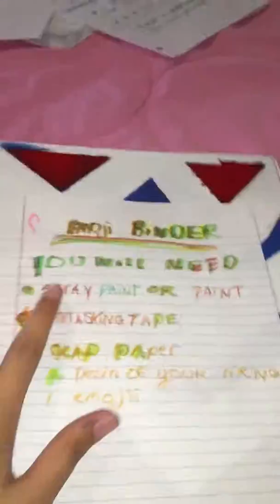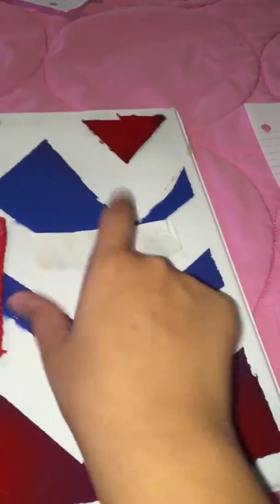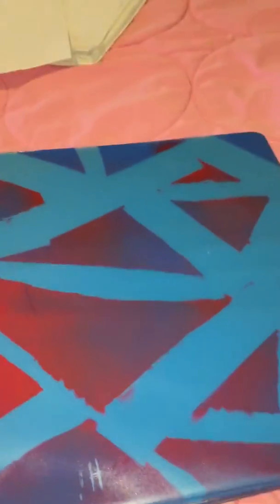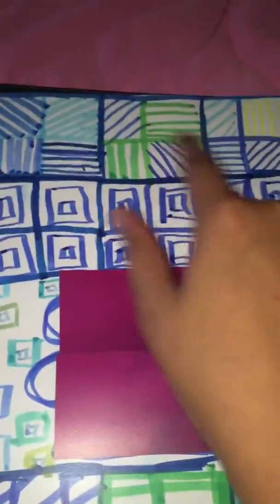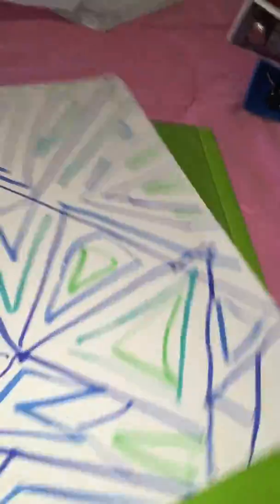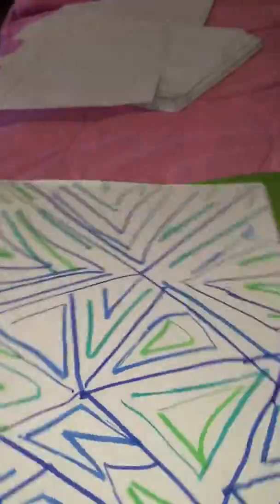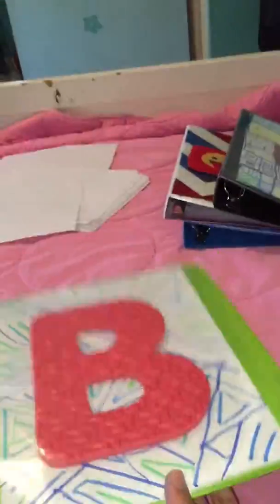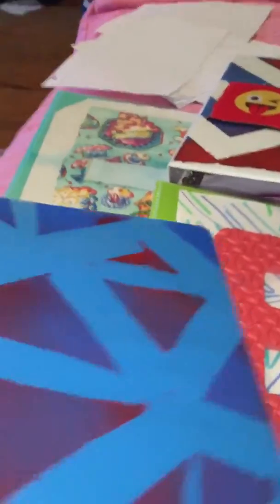Back to school binders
Easy and cheap ways to decorate your binders